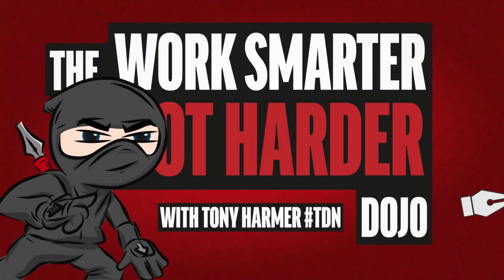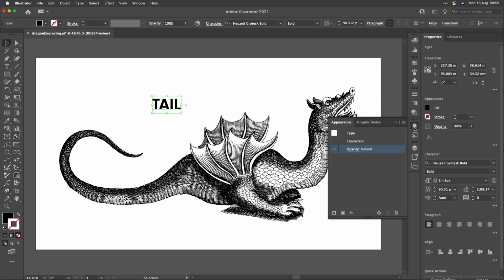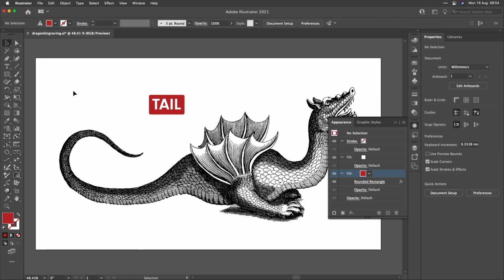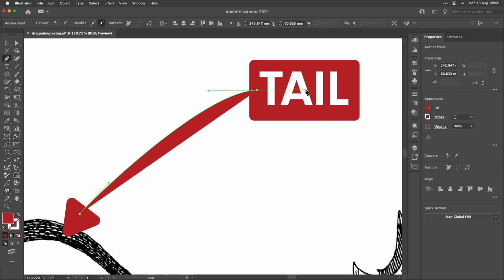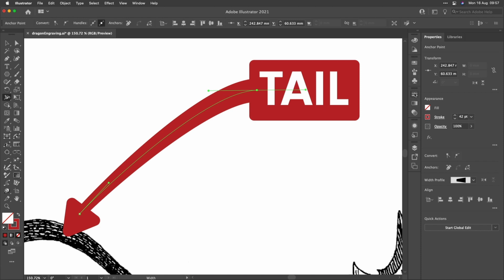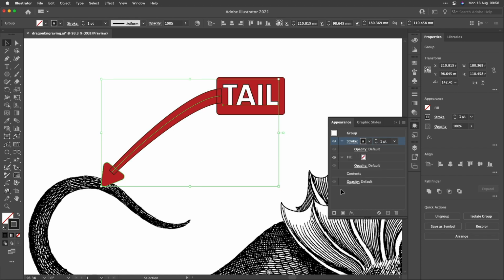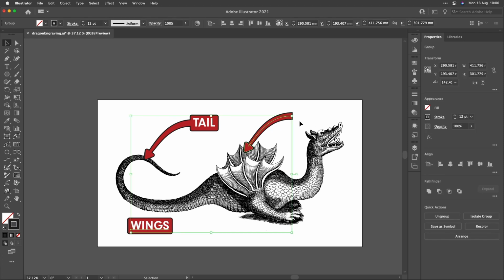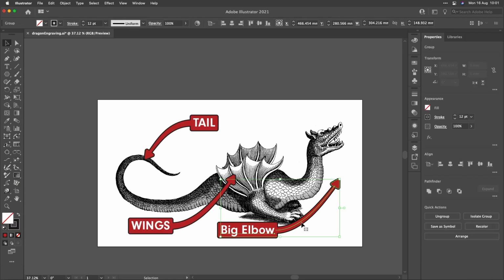Making Cooler Callouts in Adobe Illustrator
Creating anything other than the most basic of callouts on a diagram or illustration usually involves disconnected items that need to be managed.
In this movie, you'll learn how to create a callout group that takes minutes to set up, but is super flexible once done, and you can create as many callouts as required, really fast.